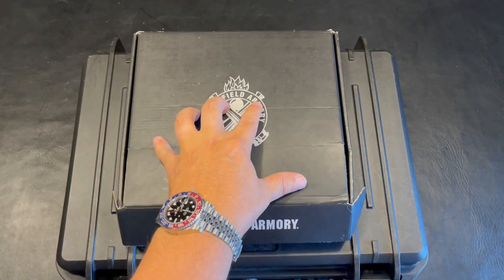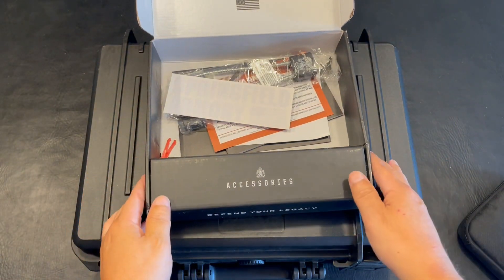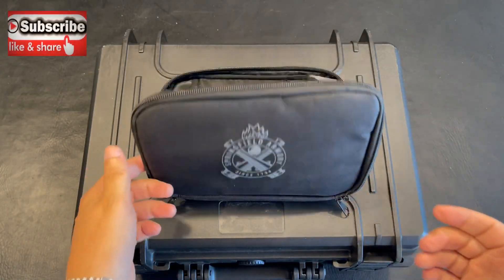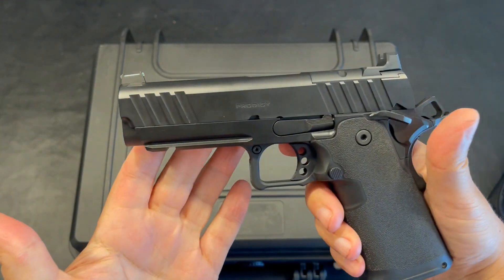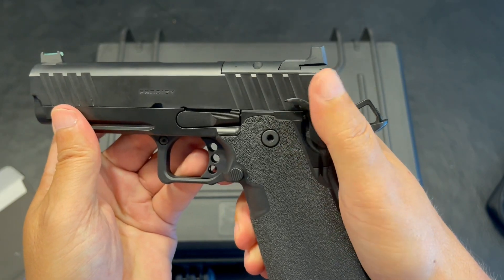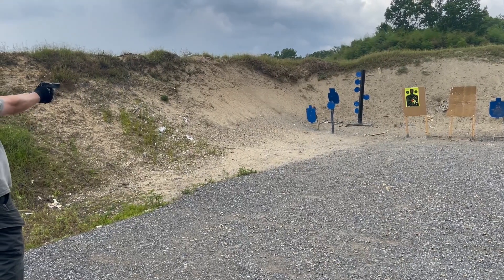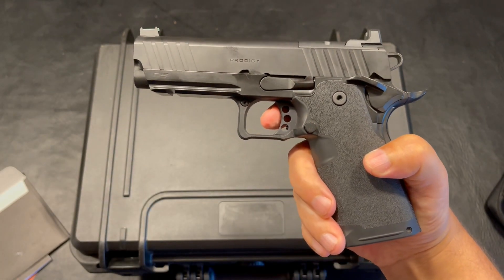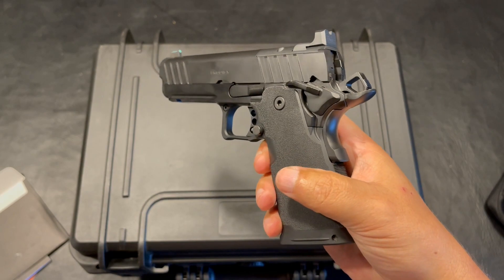Springfield Prodigy 1911 DS Review | Worth The *HYPE*? | Unboxing | First Mag Impressions...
Range Footage: 07:26